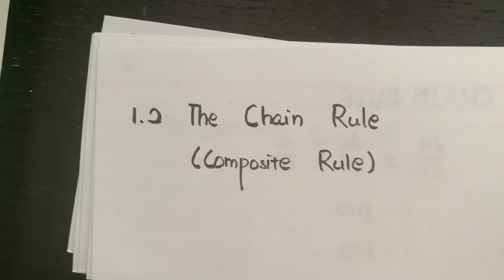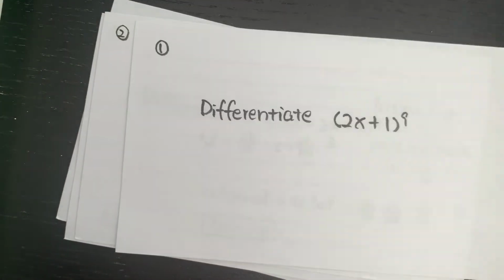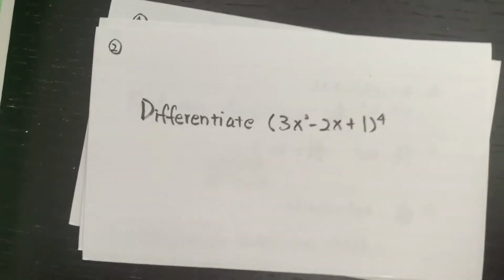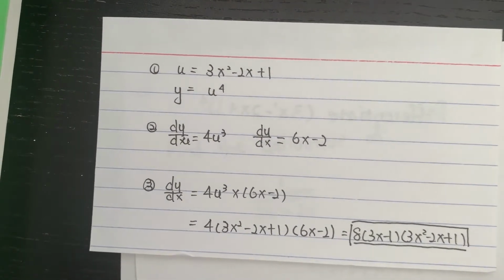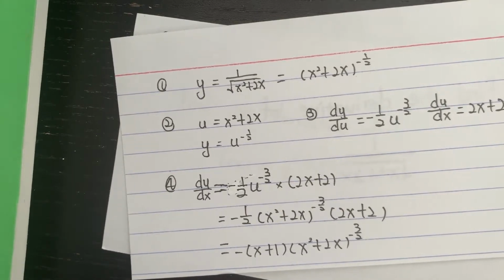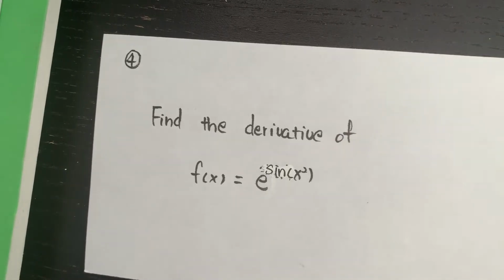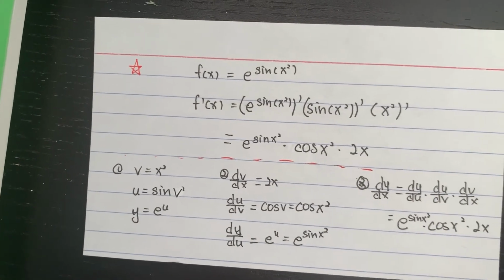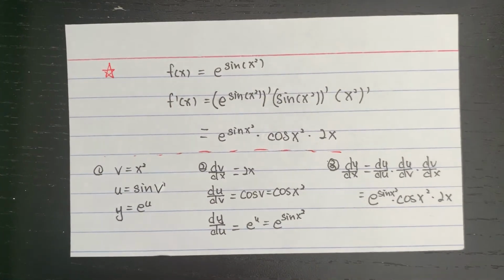1.2 The Chain Rule